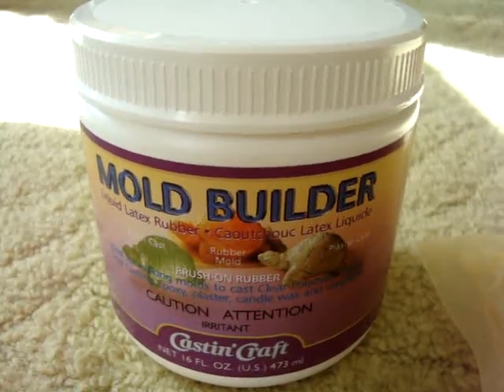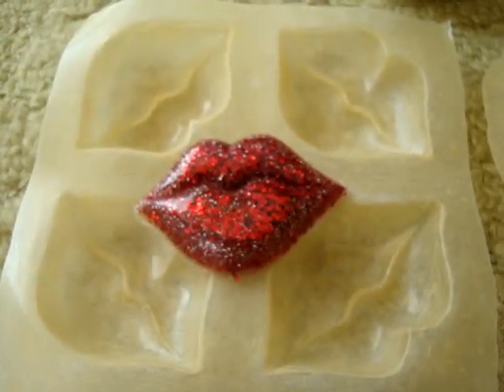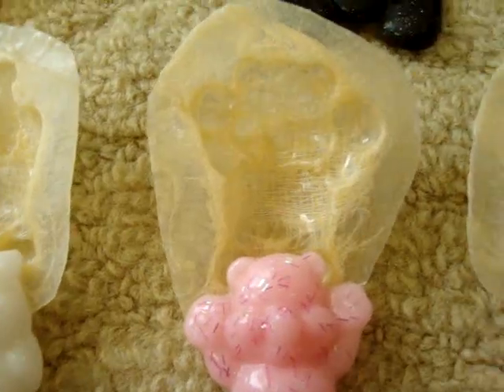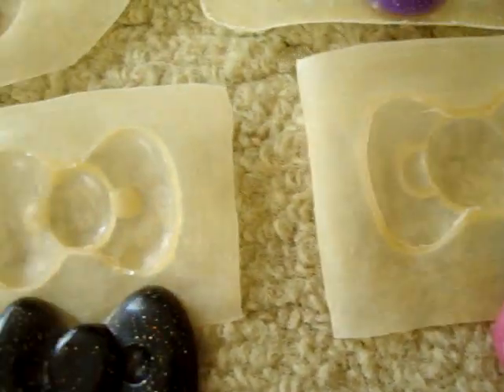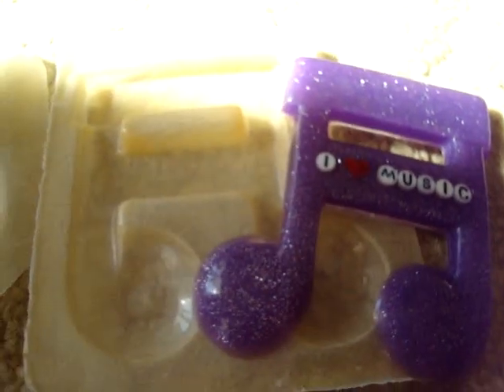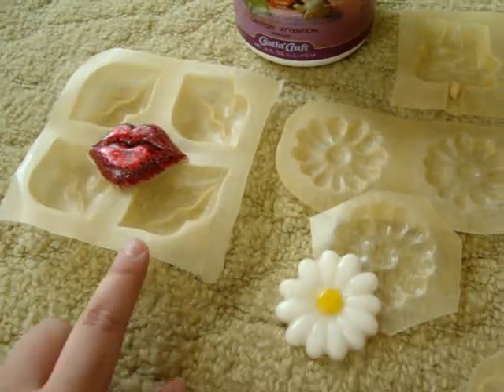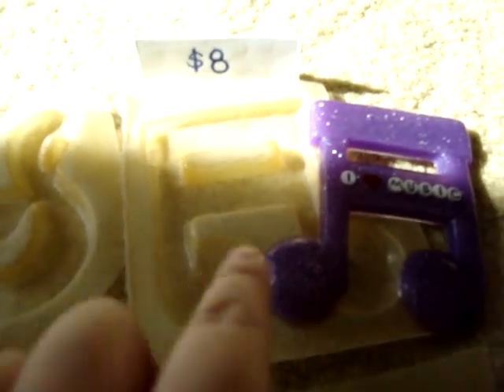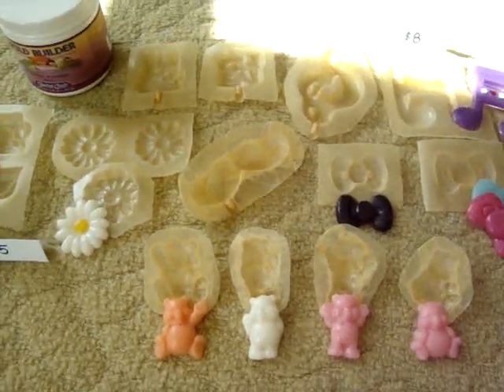Molds Revealed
Hi everybody,
Here is a short video showing the completed molds I made out of Mold Builder, and the pieces that came out of them. If you are interested in purchasing the lips ($5 each - 3 available), daisy ($5 each - 2 available) or music note ($8 - 1 available) molds, please PM me. It's first come, first serve